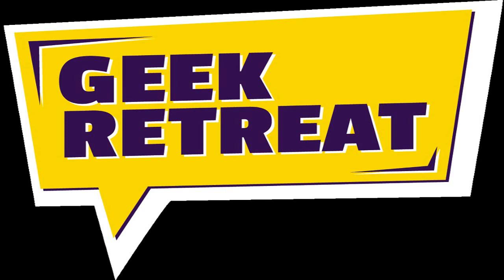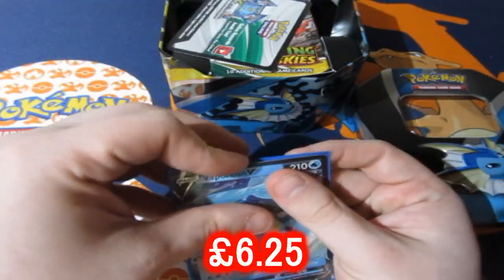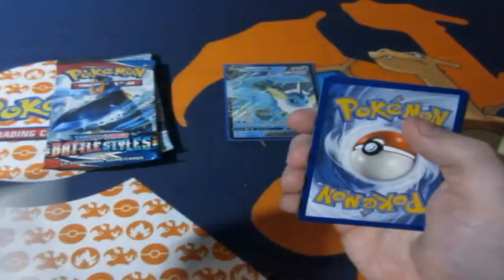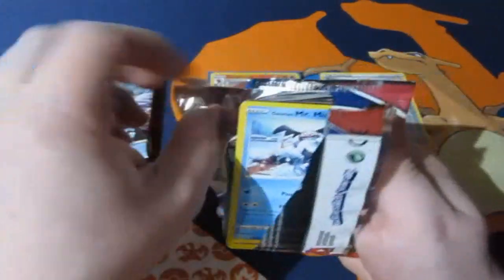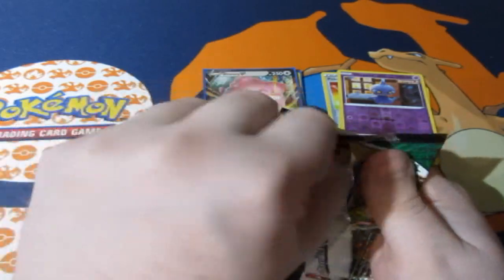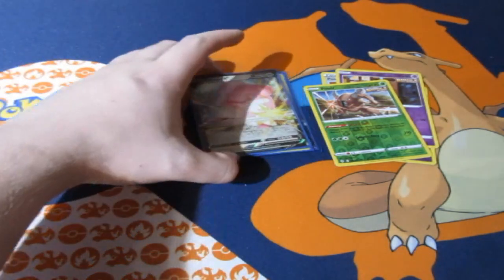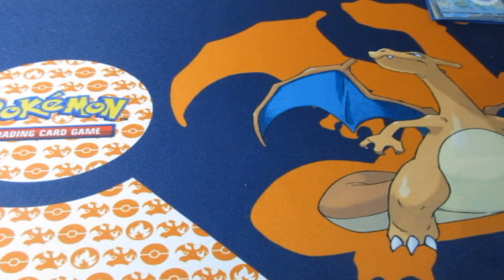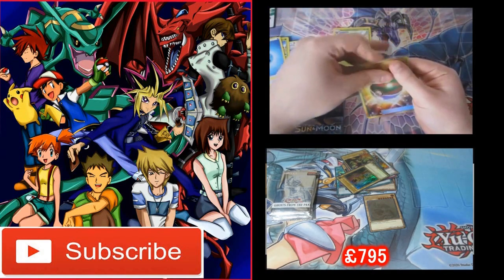Pokémon Pack Opening Vaporeon Tin OMG